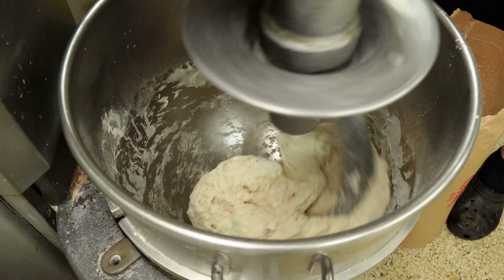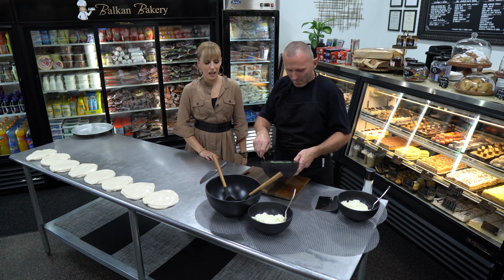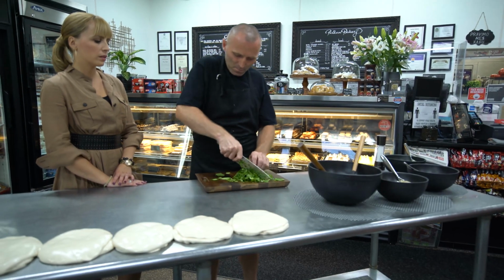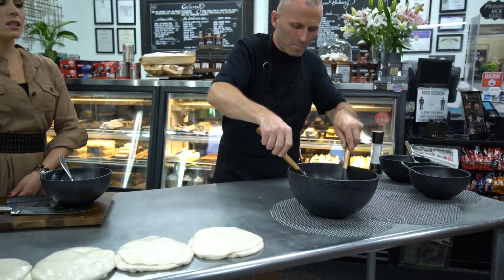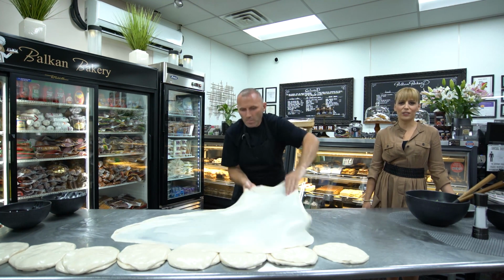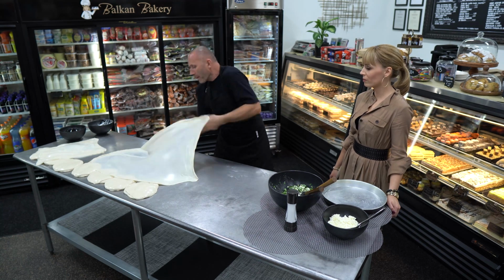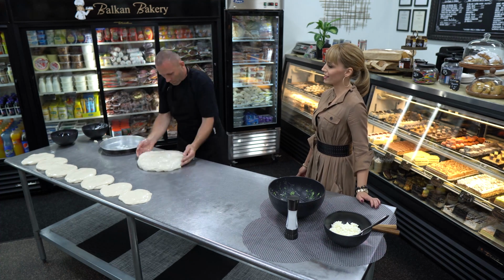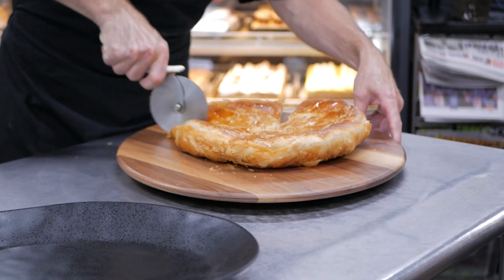Burek at Balkan Bakery in La Grange, IL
Cooking Demonstration from Balkan Bakery in La Grange, IL.

Balkan Bakery is an ethnic, made from scratch bakery and specialty store. Established in 2007, we strive to provide exceptional quality and variety, to cater to an array of different taste buds. You can expect to find vegan and gluten free treats, as well as a large selection of Eastern European specialty imports at our store.